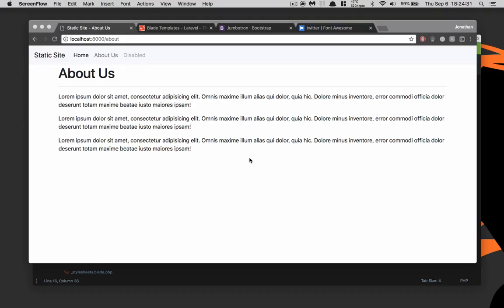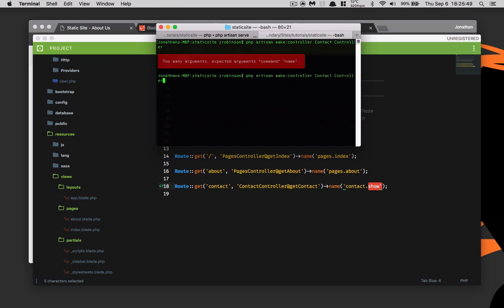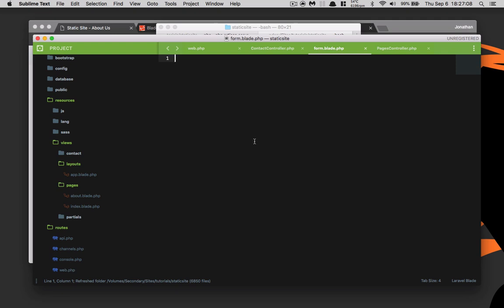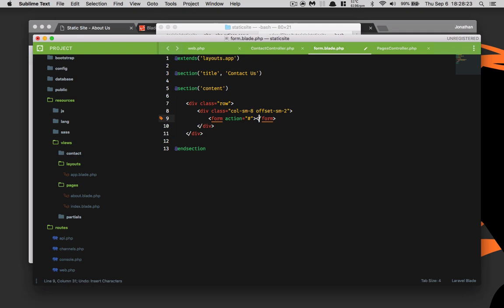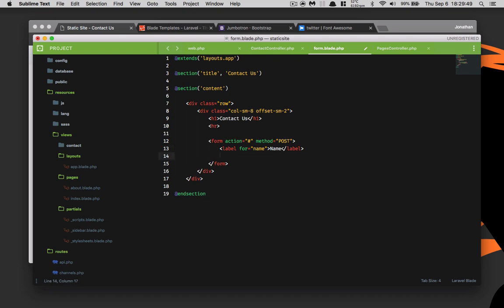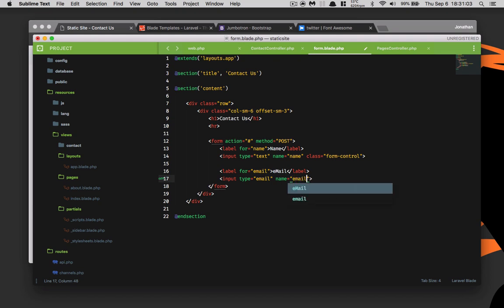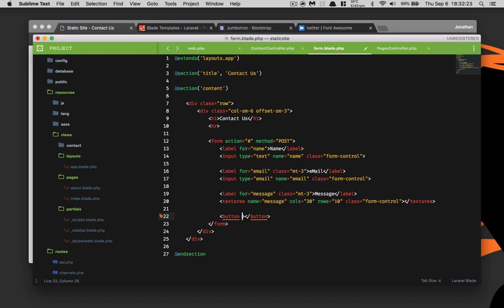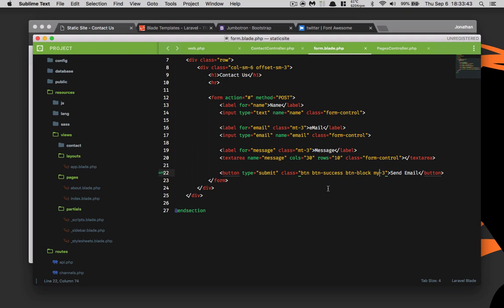Laravel 5.7 - Beginners Tutorial - Episode 4 - Creating Our Contact Form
We learn how to create a contact form using Bootstrap's Form Control class, and make things look more User Experience Friendly. We will be learning in the following episodes on how to create a Notification using Laravel and send an email to an administrator of the site!ions.

Thanks for tuning in to my video! I hope that it helped you in learn something new!  This channel is dedicated to helping you learn Website Development and User Interface Design. We're a new community so bare with us while we work out the kinks! :D We hope you enjoyed enjoyed this video!

If you want to connect with please, hit me up on any of these social media sites! I will try to reply as quickly as possible! As always you can leave a comment in this video down below if you want too!

Generic Tags: Computer Programming, HTML for Beginners, CSS for Beginners, PHP for Beginners, Javascript for Beginners, Web Development, HTML, CSS, JavaScript, Mac OS X Sierra, Sublime Text, Learn to Code, Laravel, PHP, Web Design, CMS, How To, User Experience, User Interface, Wordpress, Node JS, Front End, Back End, Coding for Beginners, Linux, Windows, UI Design, UX, Python, Ruby on Rails, Start Up, Web Development Tutorial, How to Build a Website, How to Build a Blog, How to Build a To-Do App, Mobile App Development, API, Server Administration, MySQL, Database, Website Design, Website Management, Git, GitHub, Atom Code Editor, Sublime Text Editor